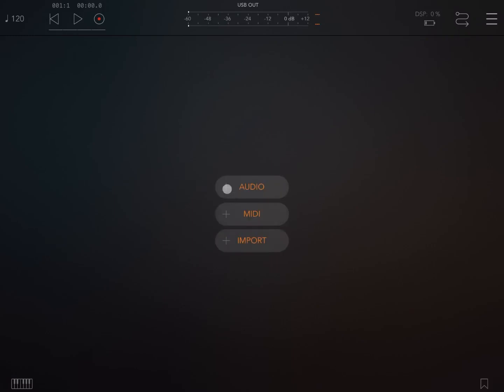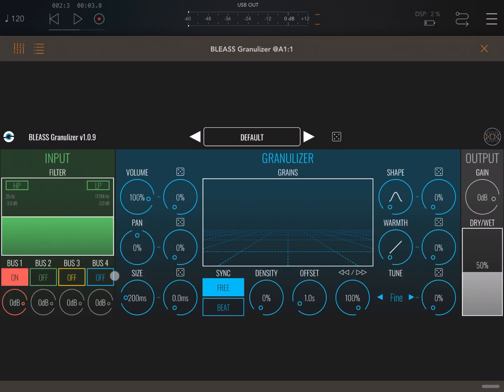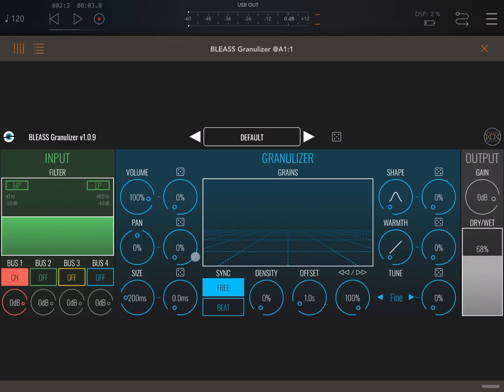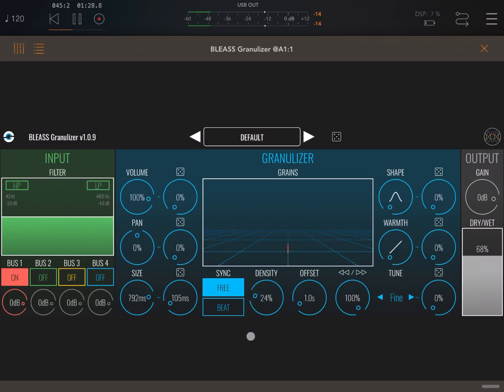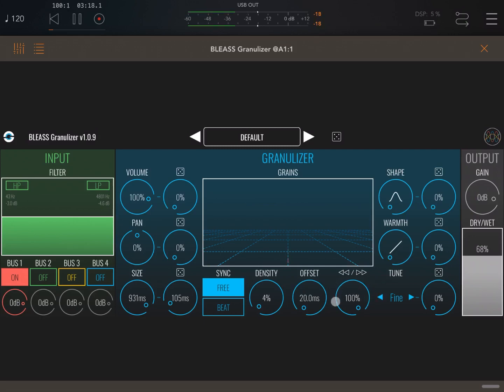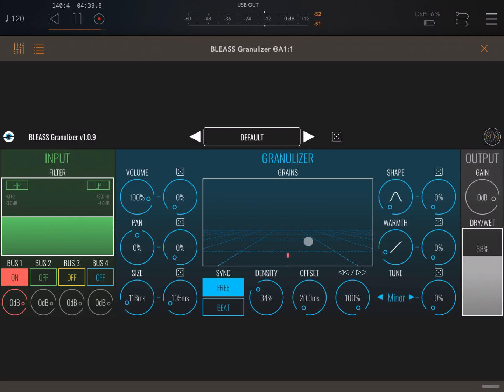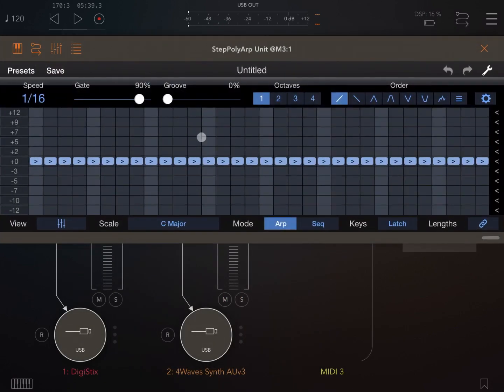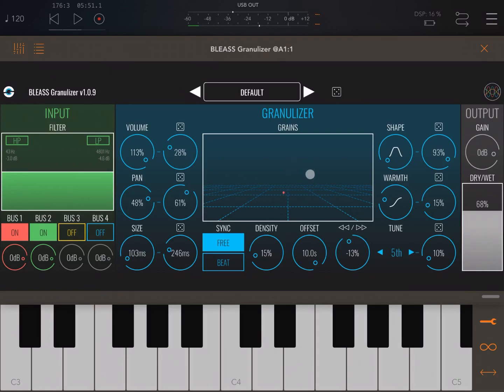Bleass Granulizer - Tutorial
Rules to enter the competition to win a code for the app:
1 - Subscribe to the channel, 2 - Click on Like, 3 - Leave a comment about the video on YouTube, 4 - I will choose 3 winners from the comments on the video and update this comment in the next couple of days about who won.